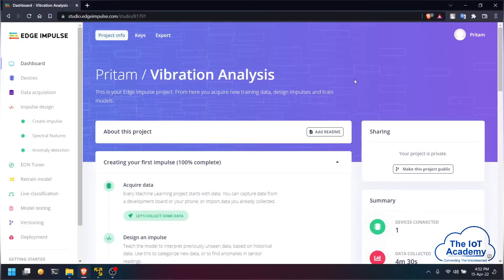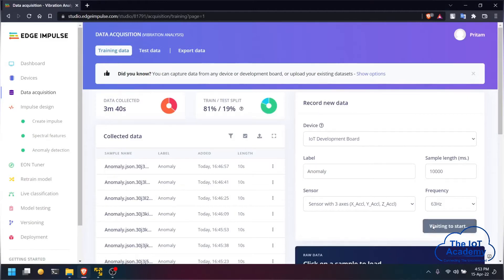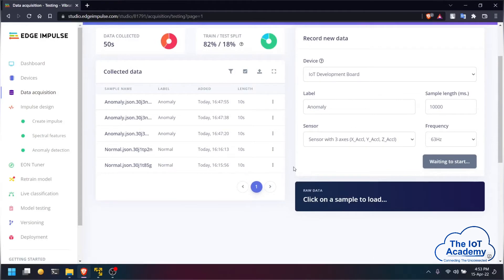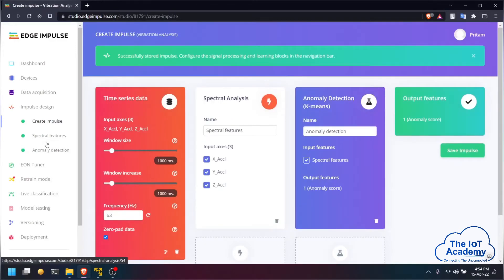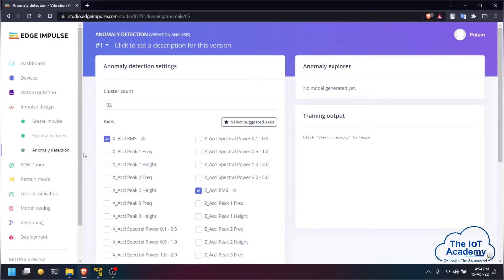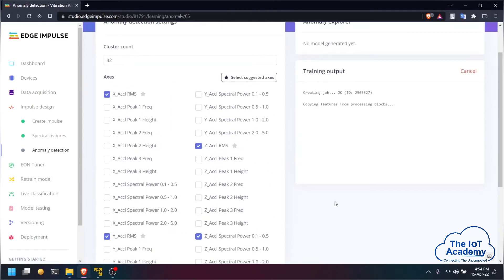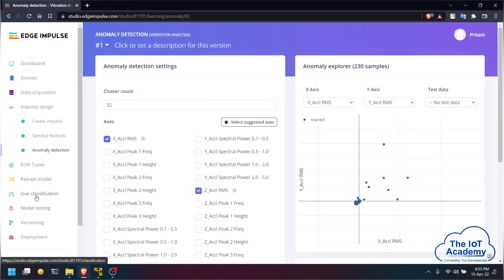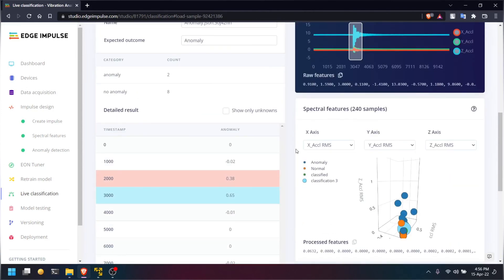Vibration analysis using Edge AI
In this project, we acquire the acceleration and rotation of a motor using the IoT Development Board and MPU6050 sensor and then analyse the features to determine if there is an anomaly in the signals received.

Because most of the equipment in industrial facilities is mechanical, vibration analysis is the most frequent approach for predictive maintenance programs in the industry. The working conditions of the various components of a mechanical system are determined using this approach, which involves measuring both the noise and the degree of vibrations. The equipment is chosen, the convenience of operation, and, most importantly, the capacity to understand the findings will all play a role in establishing a predictive maintenance programme.